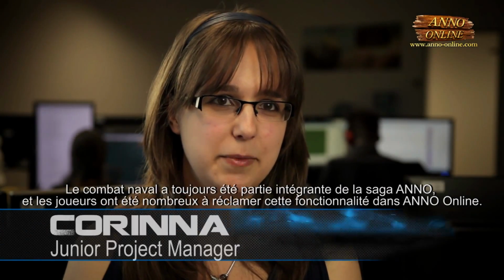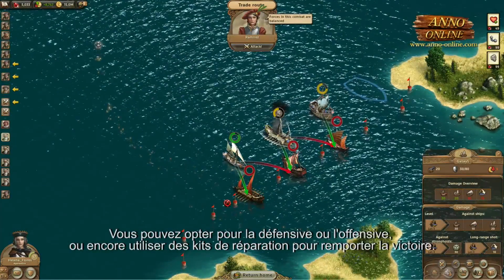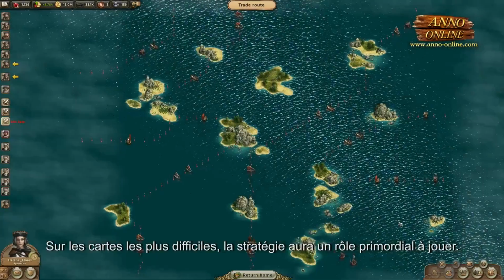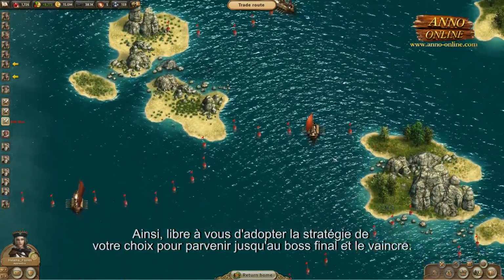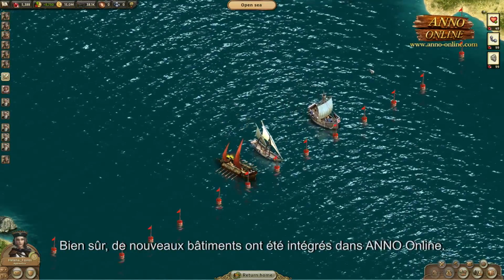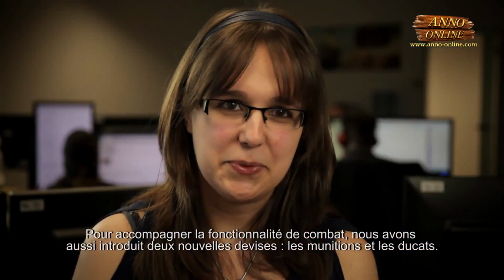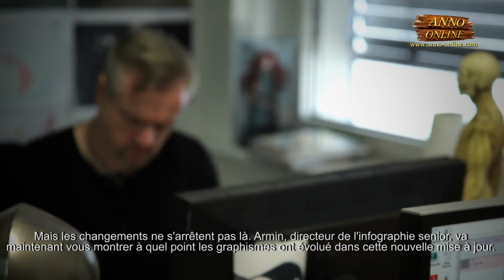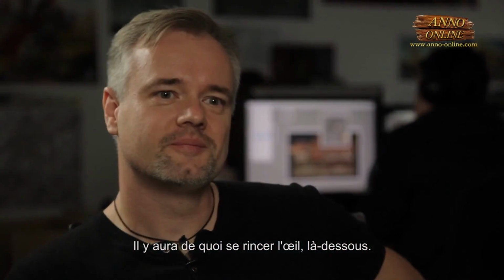ANNO ONLINE : Les Nouveautés du Mode PVE [FR]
Un aperçu du système de combats PVE et des tout nouveaux graphismes 3D pour ANNO Online !
★ Les Jeux à ne pas rater ? Ils sont ICI ➨

Disponible dès à présent sur PC.

Abonnez-vous dès maintenant pour ne pas rater le trailer ou la bande annonce en francais (FR, VF, VOST) du moment, ainsi que les vidéos de gameplay des jeux vidéo, sur PC, Console et Mobile, à venir sur JeuxActu !